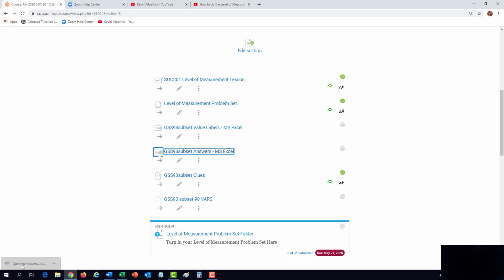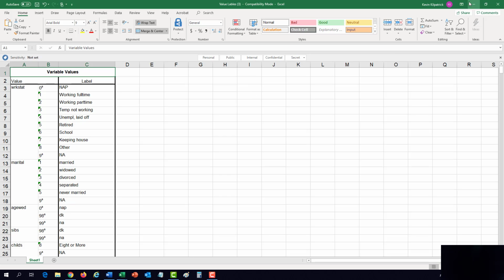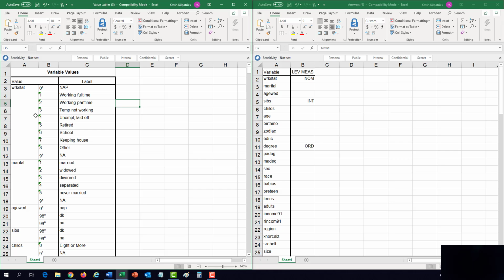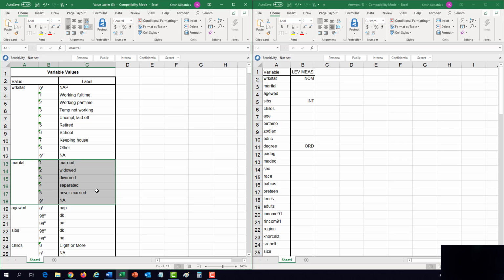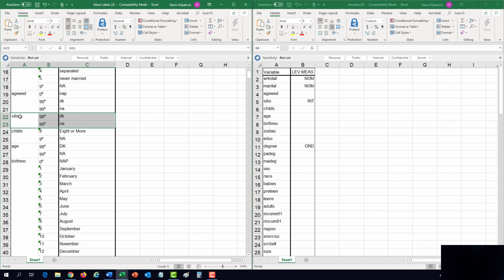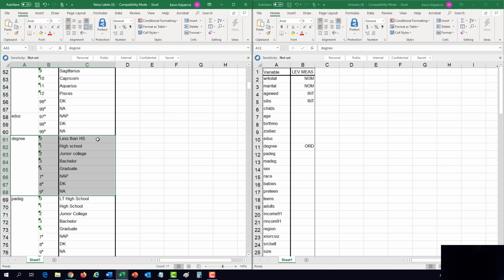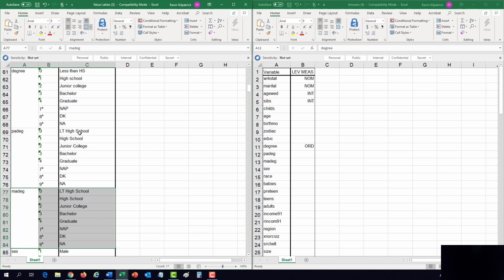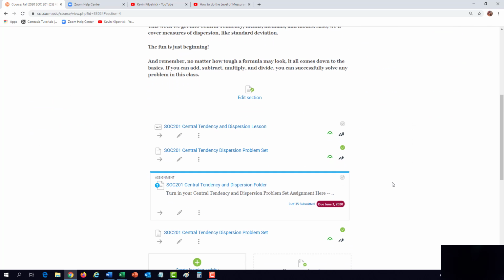How to do the GSS93 Subset Lev Meas Assignment